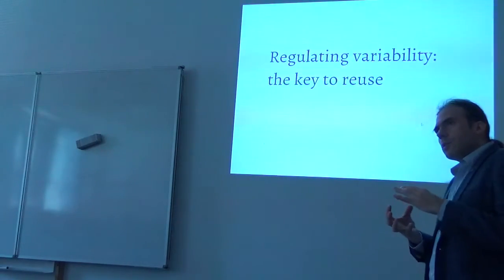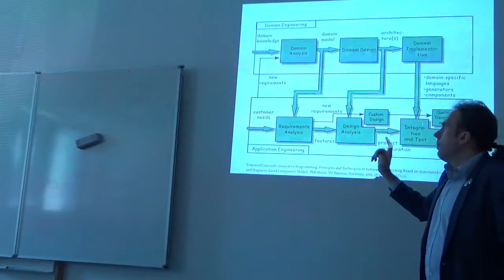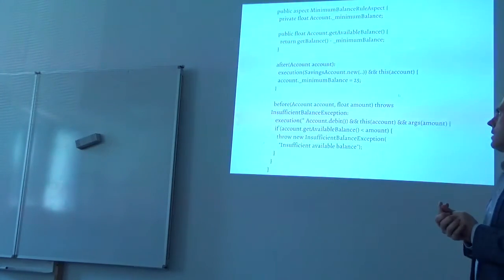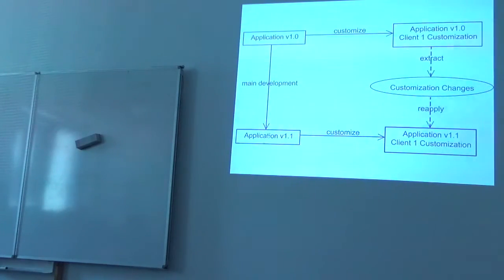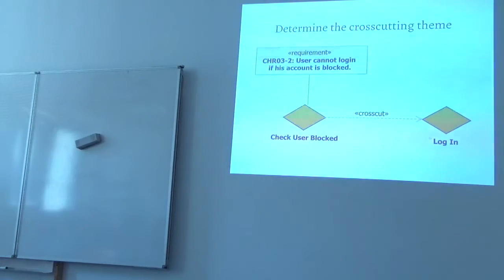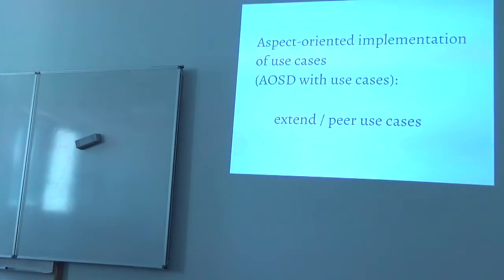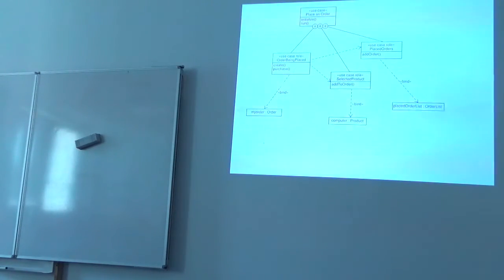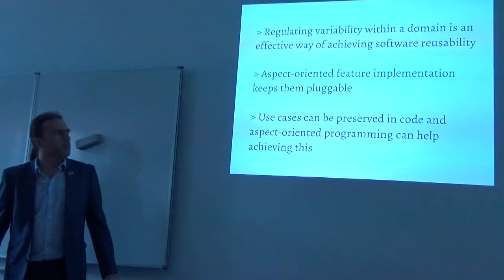L7: Aspects and Reuse